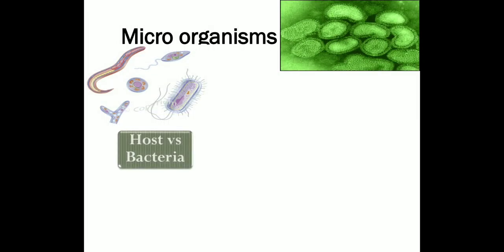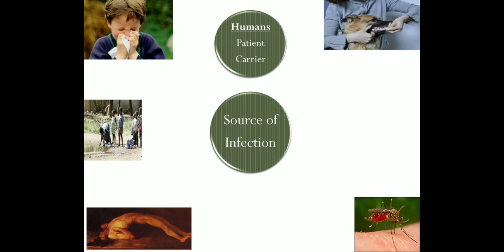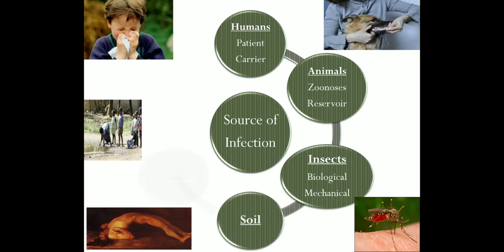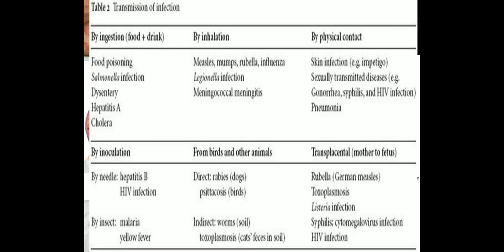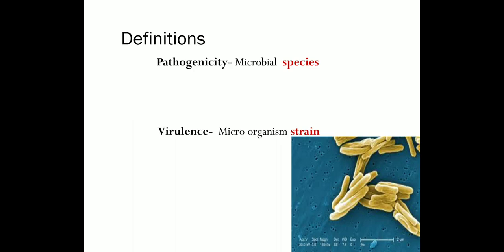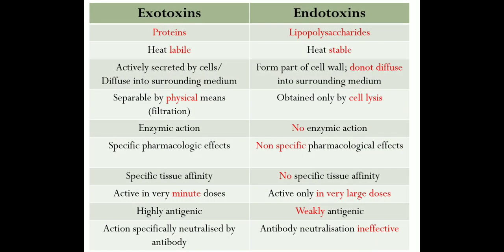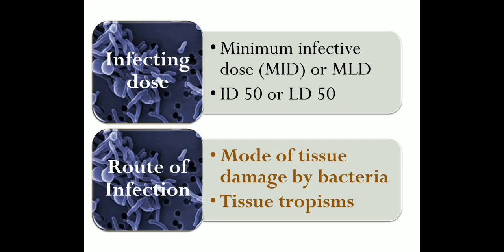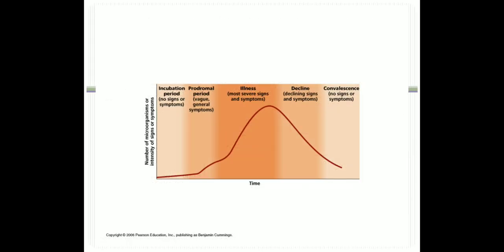Infection- Glossary of terms Dr.Ajith Vijayan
An infectious disease process is an interplay between agent, host and environmental factors. This presentation outlines some of the commonly used terms associated with an infectious disease process.